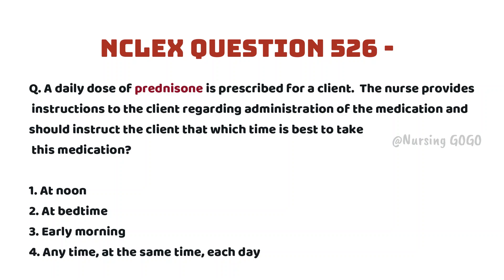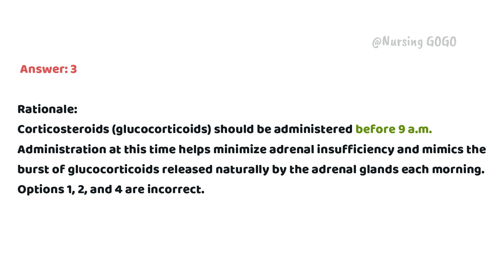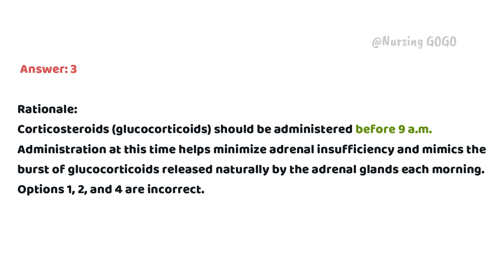526 - Nclex Question and Answers For all Nursing Exams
Nclex Questions and Answers
Saunders Book Questions solve

In this video we are showing that how to answer step by step answers to nclex questions